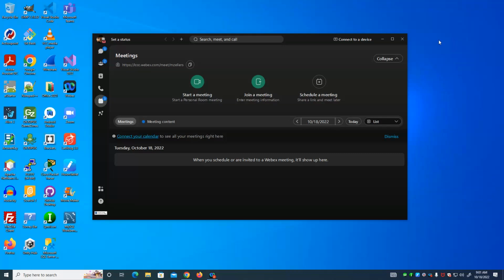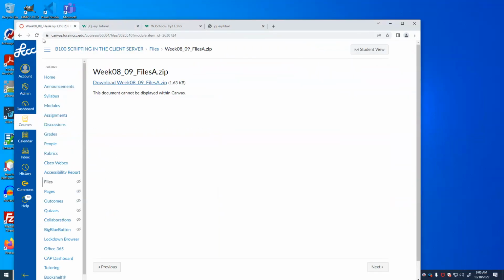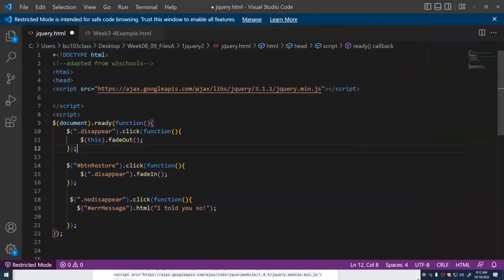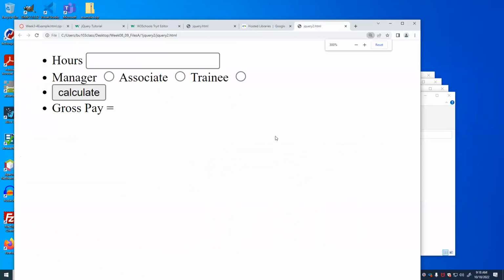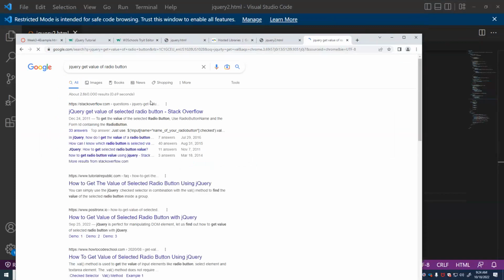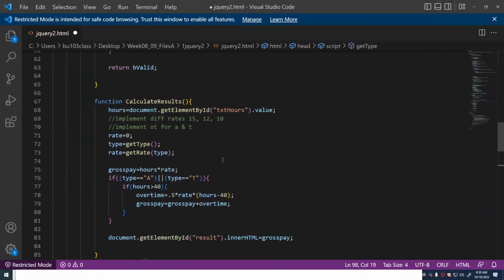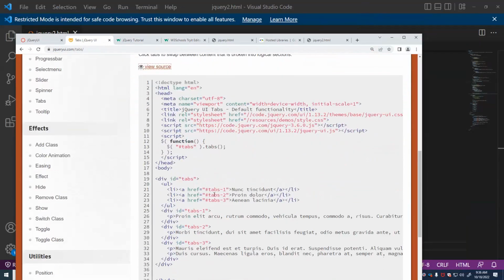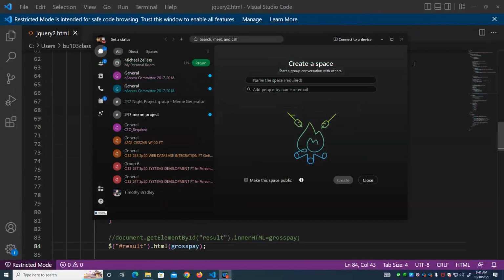CISS232 - Client/Server Scripting - Fall 2022 - Week 9 Lecture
jQuery. jQuery UI